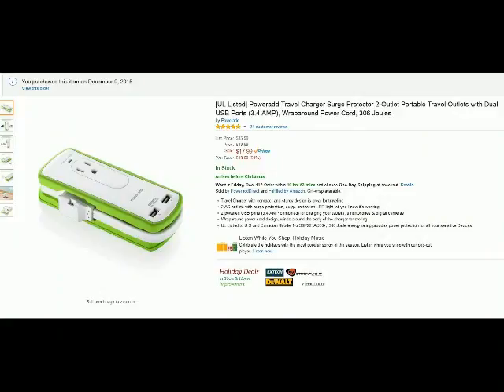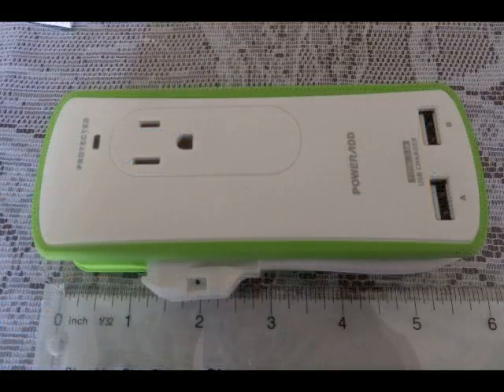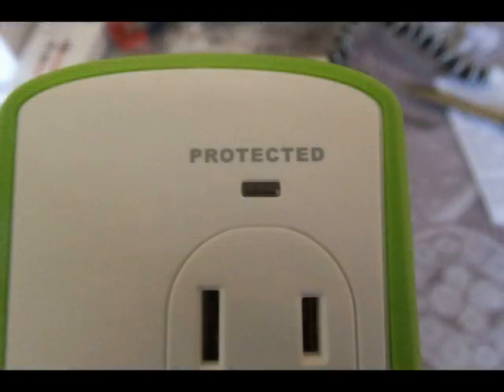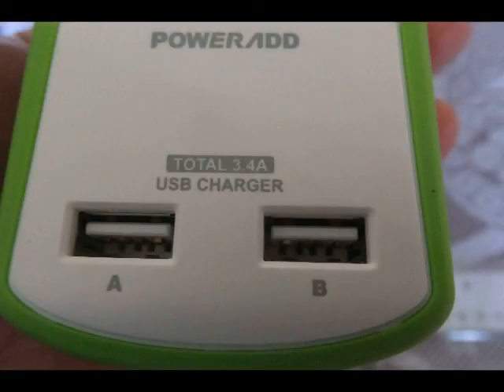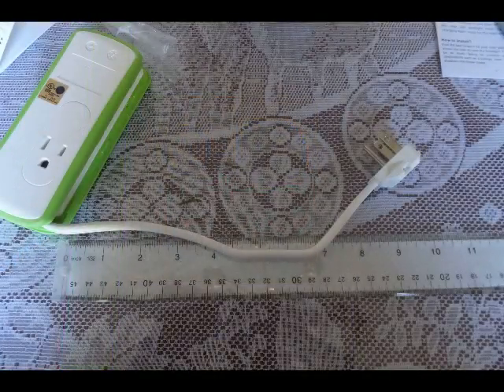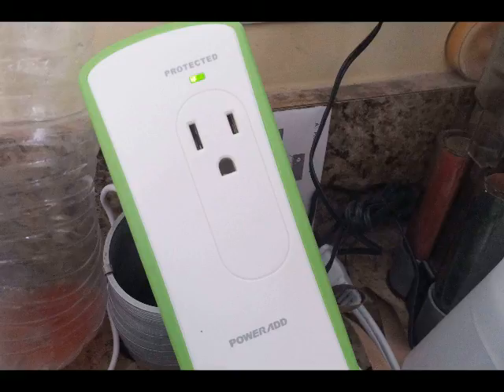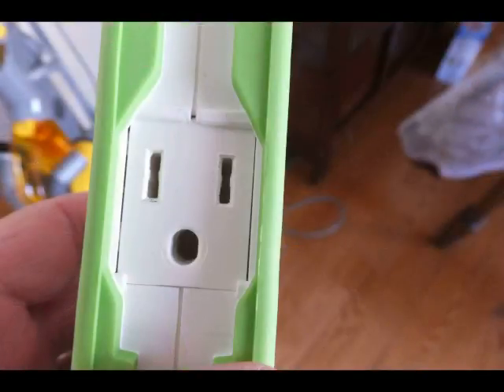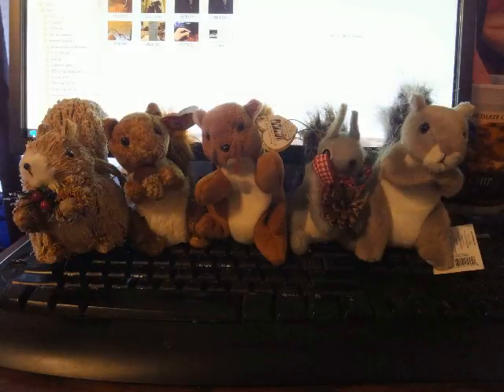B014SGZTNY Poweradd Travel Charger